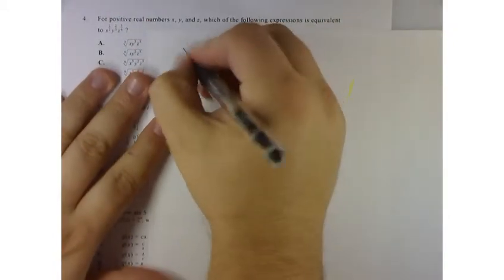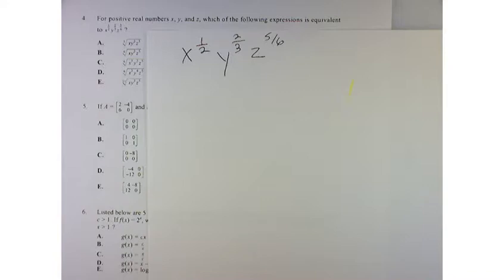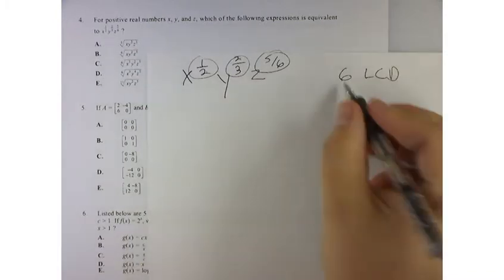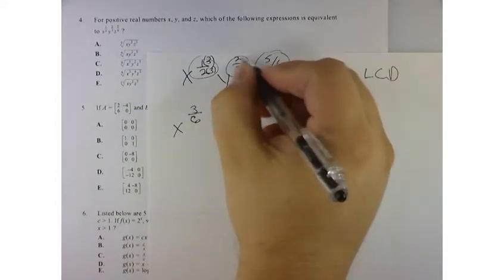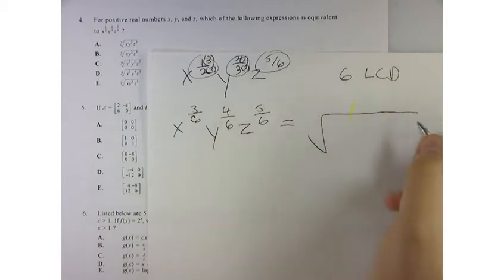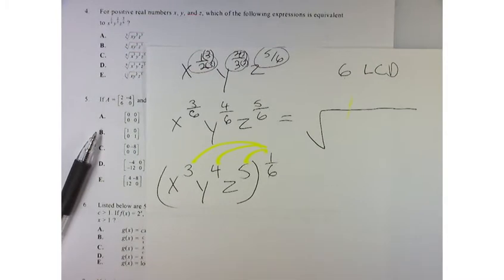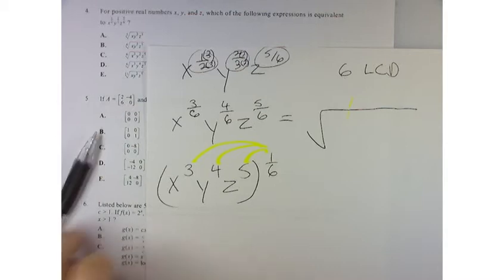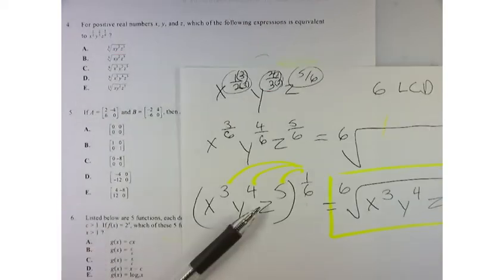Compass Math Placement Practice Problem CA4